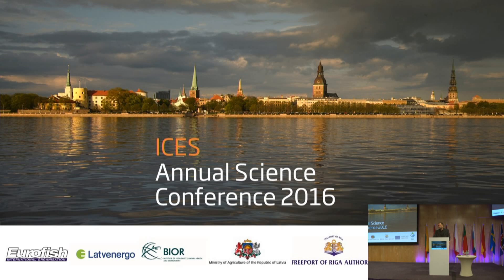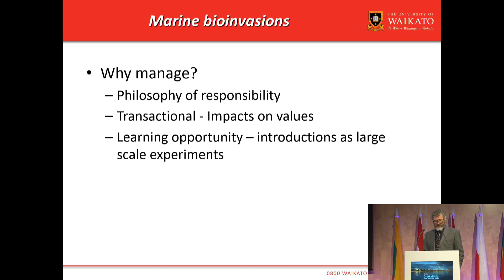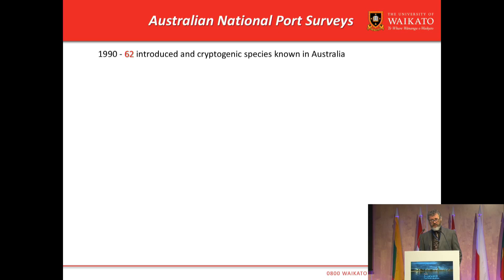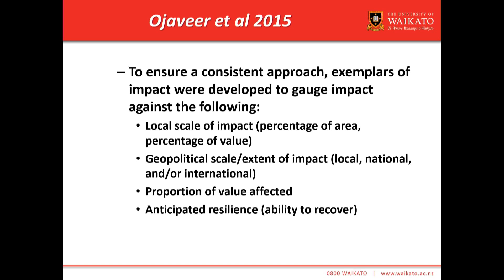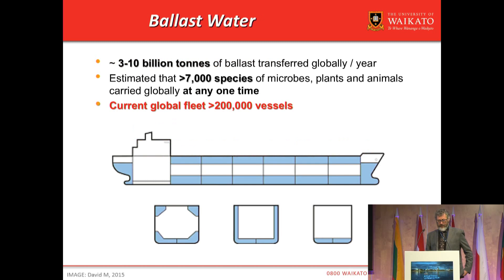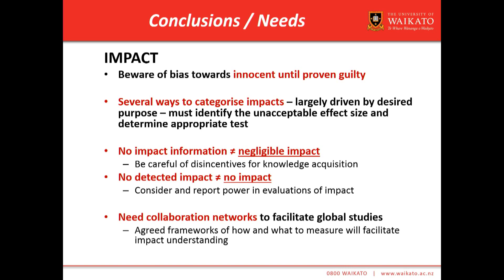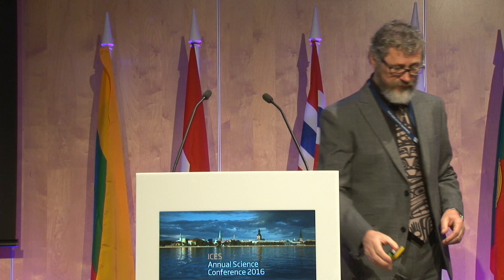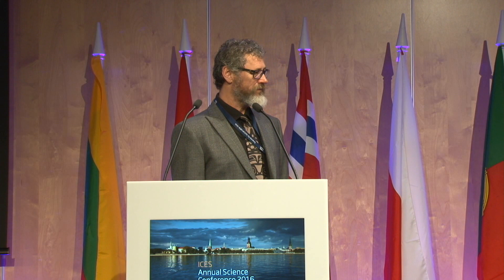ICES ASC 2016 Thursday plenary lecture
Marine biosecurity in a changing world - how and why we should manage marine invasions
Chad Hewitt
University of Waikato, New Zealand
Thursday, 22 September, ICES ASC 2016